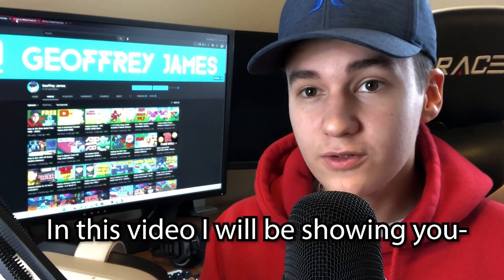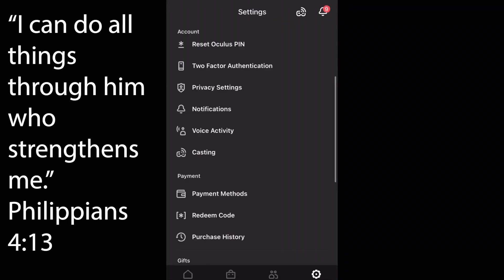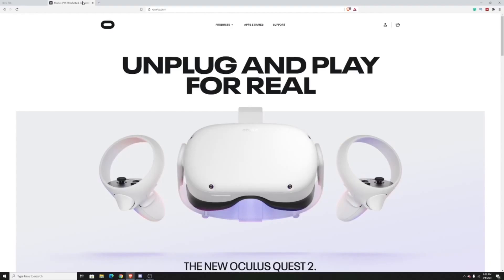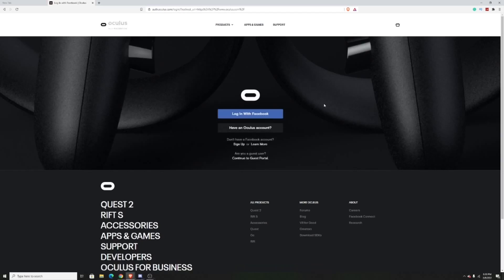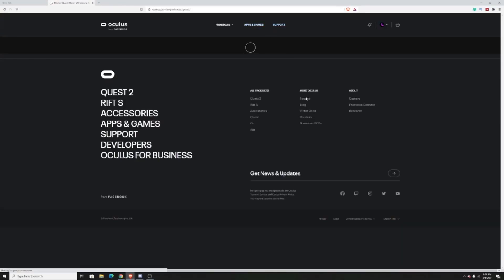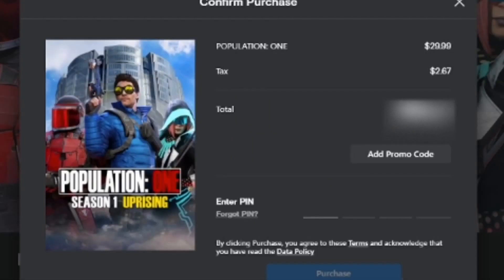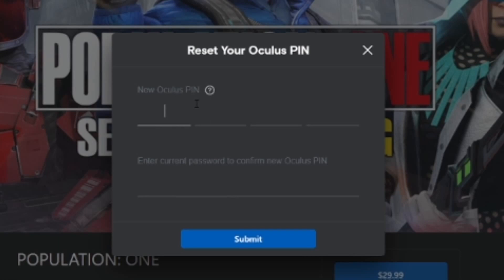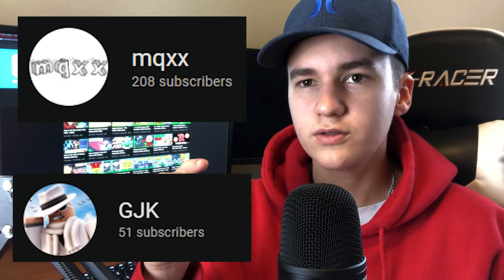How to Reset Oculus Quest 2 Pin (If You Forgot It)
How to Reset Oculus Quest/Quest 2 Pin (If You Forgot It)

In this video, I will be showing you how you can reset your oculus Quest/Quest 2 pin code if you forgot it. This happens a lot understandably to many virtual reality headset users. So if you want to learn how to change your oculus pin without the old one make sure to watch this whole video.